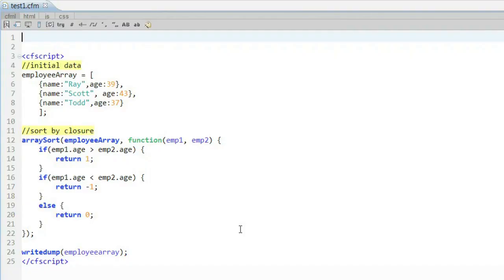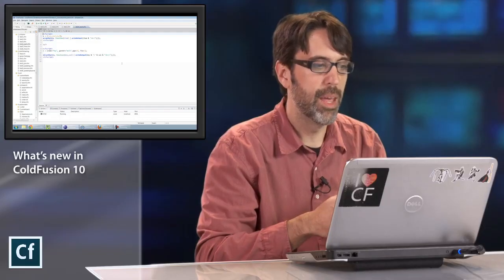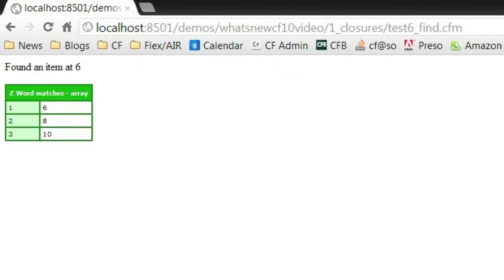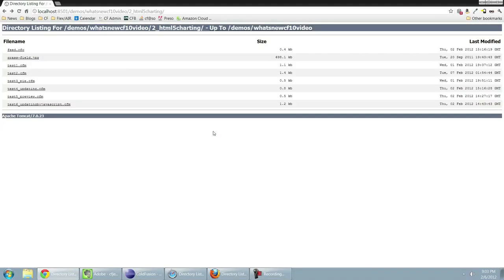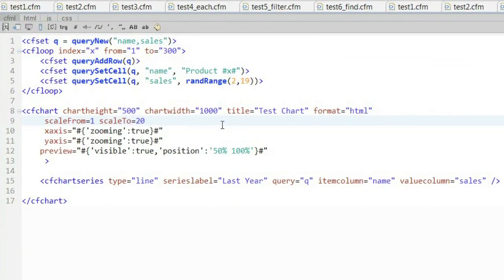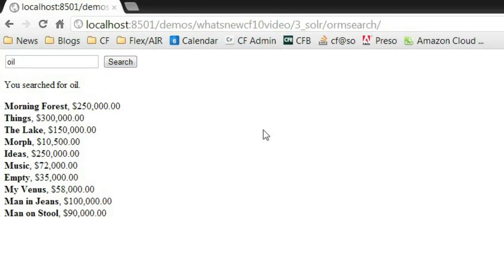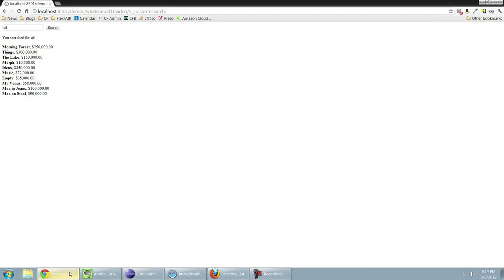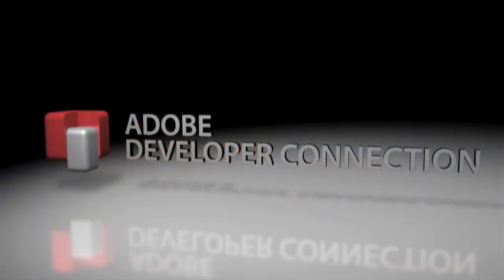What's New in ColdFusion 10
A brief overview about the latest enhancements that feature in the latest release of ColdFusion : ColdFusion 10 by Ray Camden. The demo code, built on public beta is available